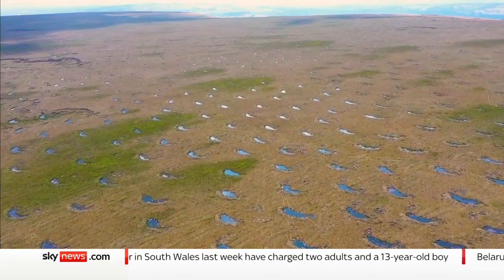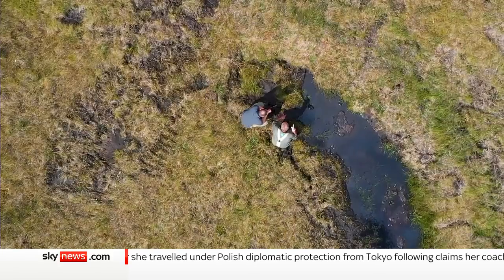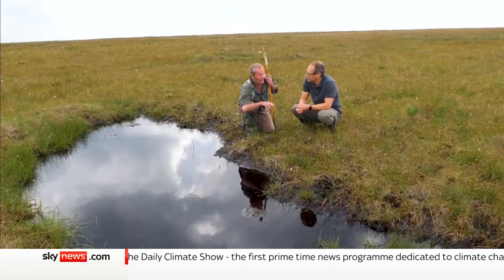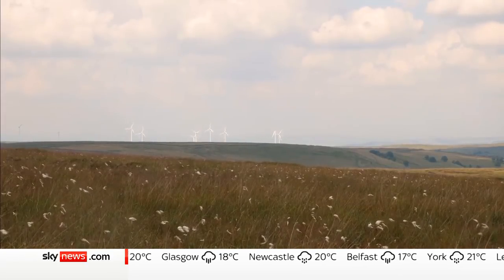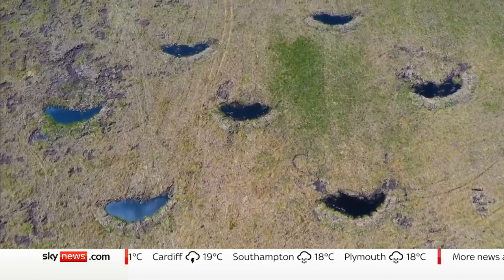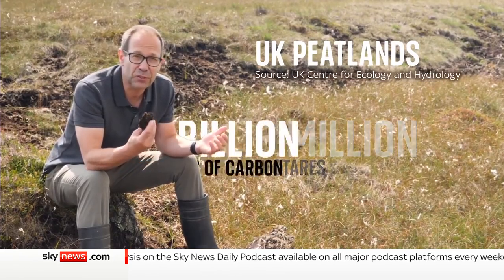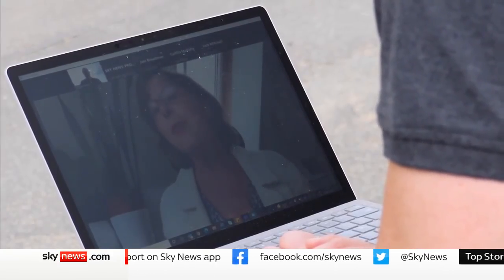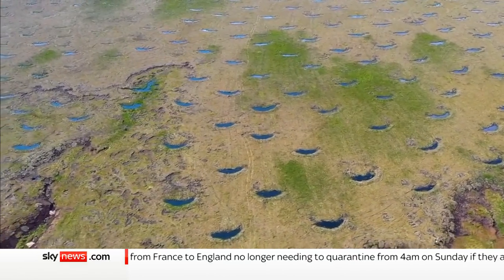How a giant moss 'sponge' is protecting towns from flooding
More than 150 years of damage to peatland on Holcombe Moor near Manchester means it no longer absorbs rain water.

Sky's Thomas Moore looks at a groundbreaking project to reinvigorate the peatland, a move that will stop nearby towns and villages from flooding.

and download our apps

Sky News videos are now available in Spanish here/Los video de Sky News están disponibles en español